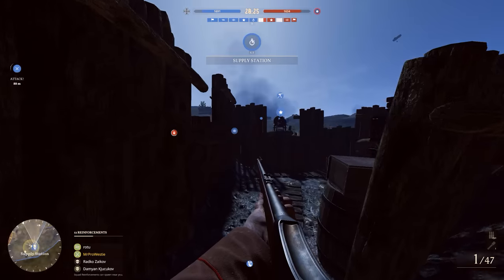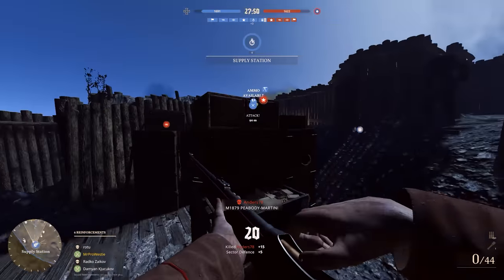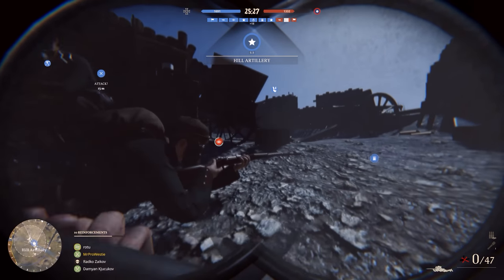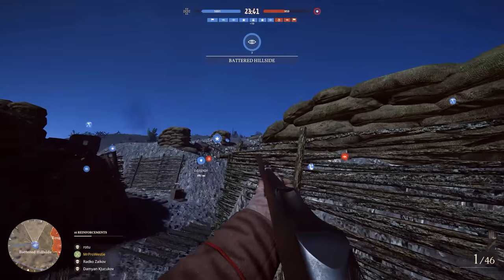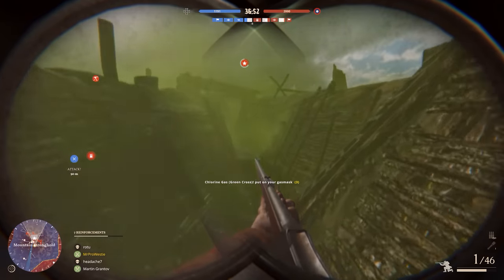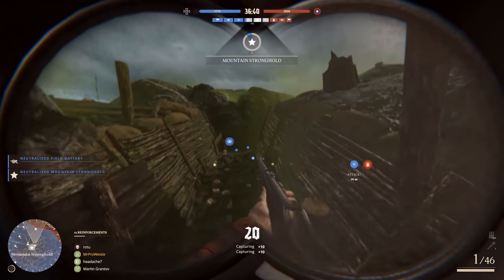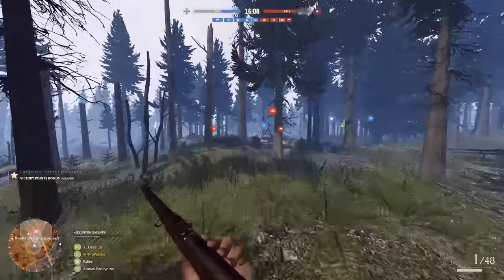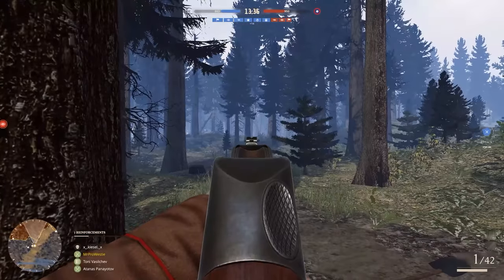MARTINI-HENRY MARKSMAN! - Tannenberg Gameplay & Impressions (New WW1 FPS Game)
Tannenberg has just come out of early access on Steam and I decided to check it out... equipped the Martini-Henry and became a Marksman! :D This is gameplay of the new WW1 FPS game!